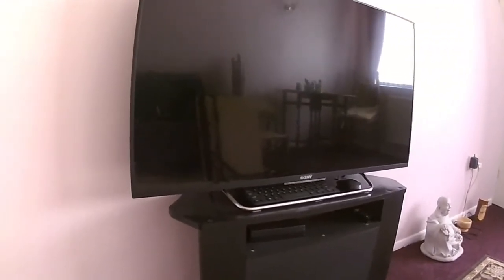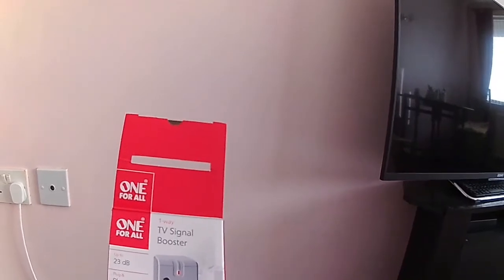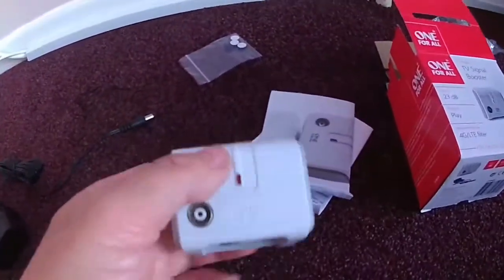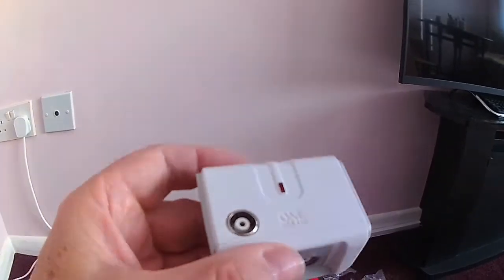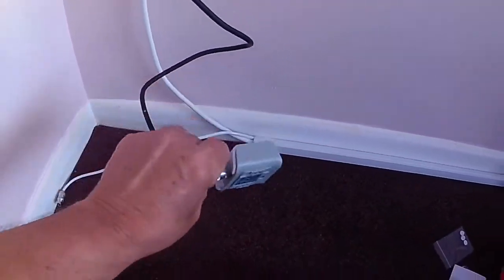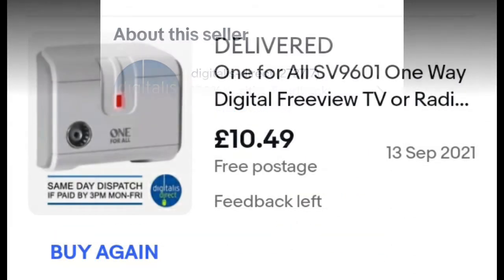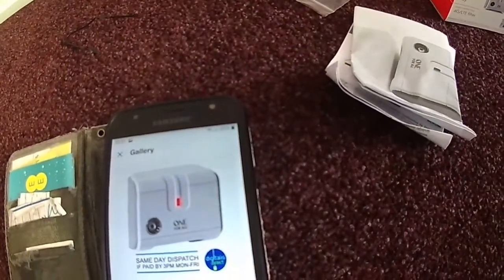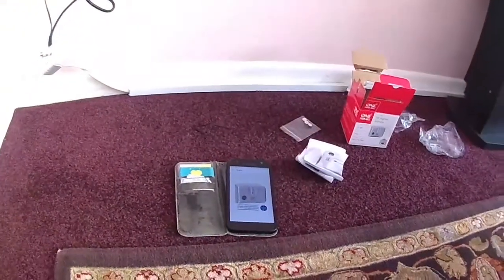One For All. TV Signal Booster. Home or Motorhome.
Very simple to use Digital TV Signal Amplifier. Ideal for Home use but with a homemade lead and a 5Vdc source makes it possible for use in a Motorhome.